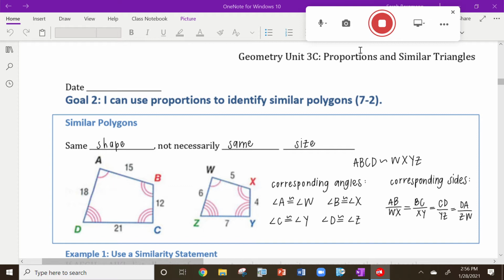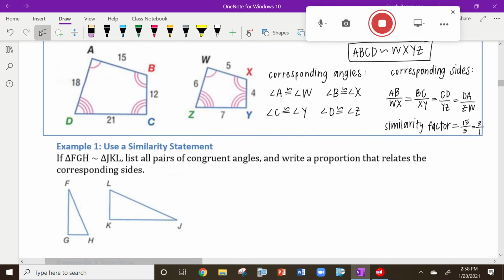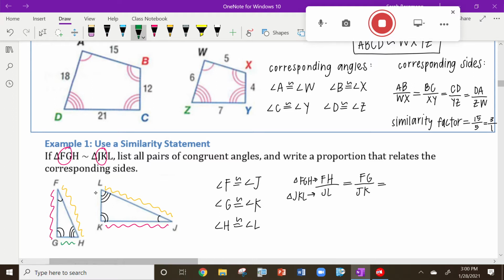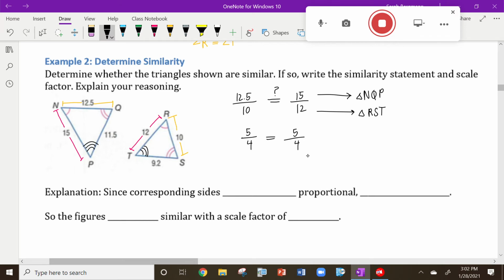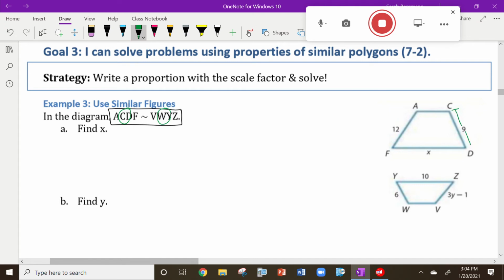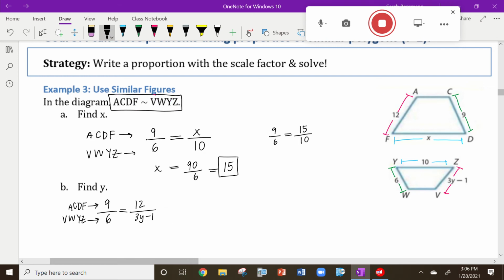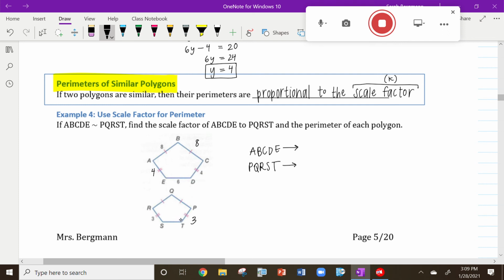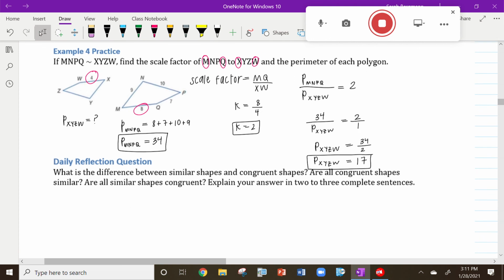Geometry Unit 3C Goals 2 and 3